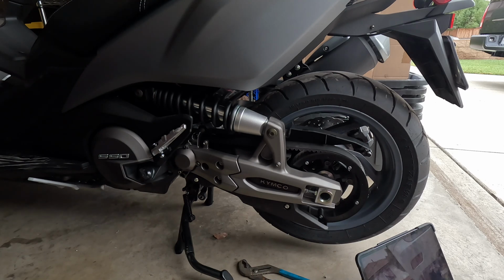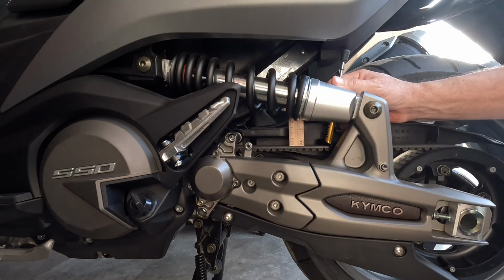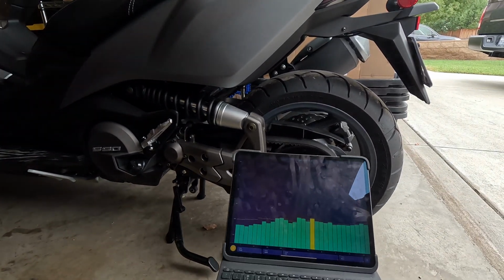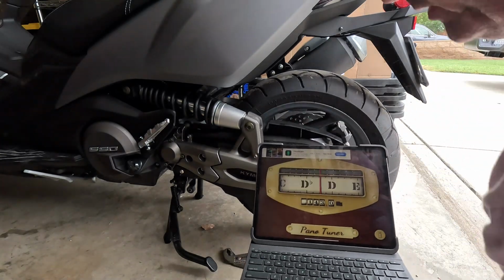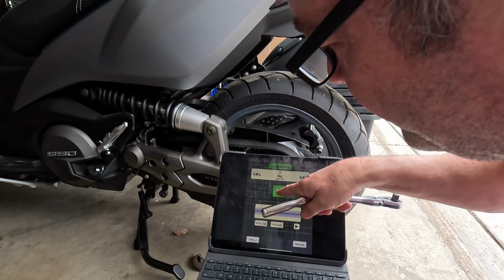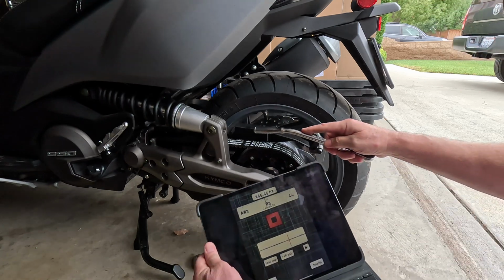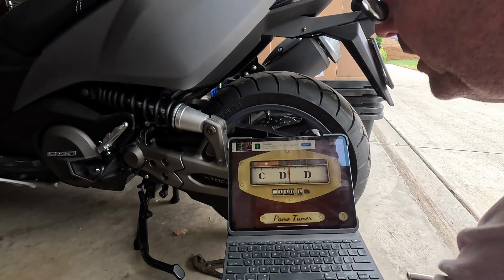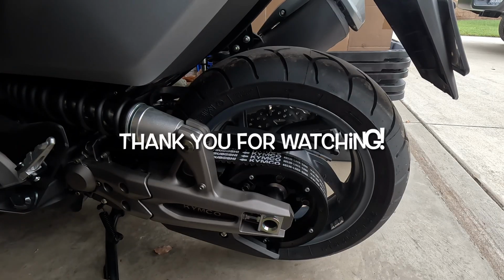AK550 Belt Tension When New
I took these readings for myself at 3 miles on odometer. There was probably a better way, but I was anxious to start riding.